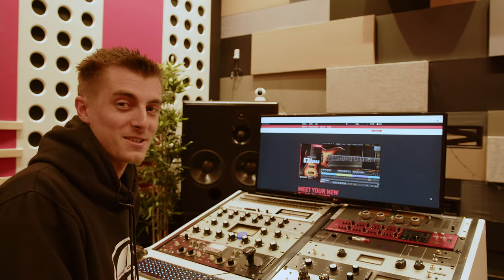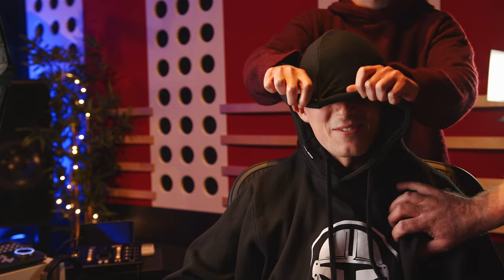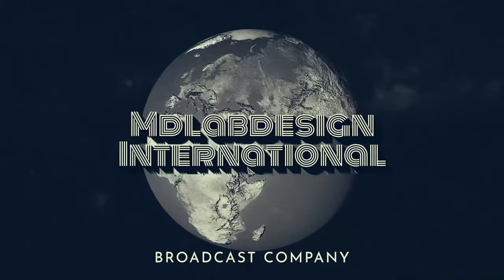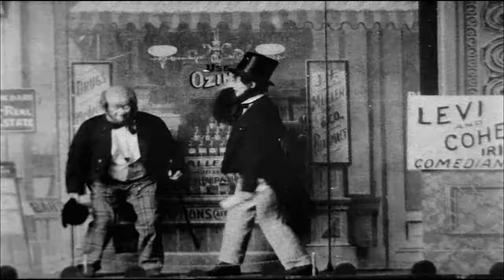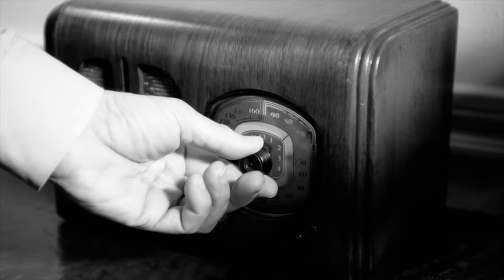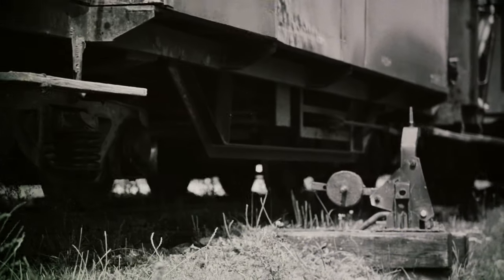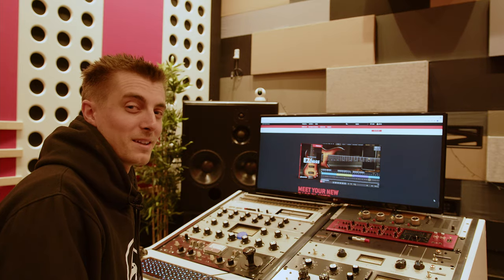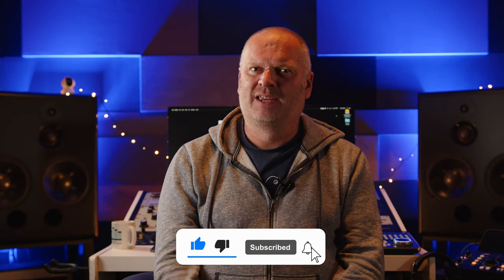Toontrack EZ Bass vs REAL BASS PLAYER! | Can Software REALLY Beat A Human Performance?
A huge thank you to the amazing James Higginson for taking part in this video - check out his YouTube channel here: